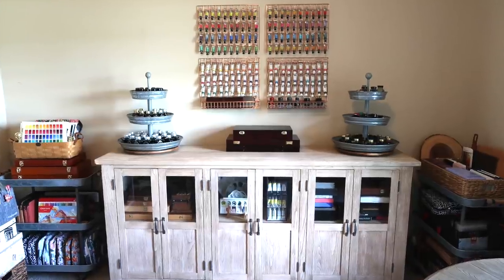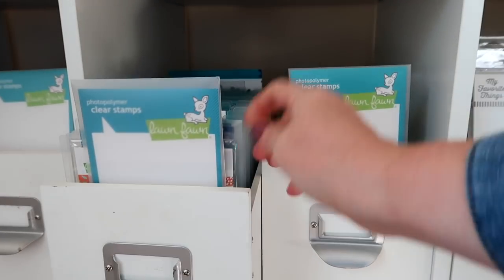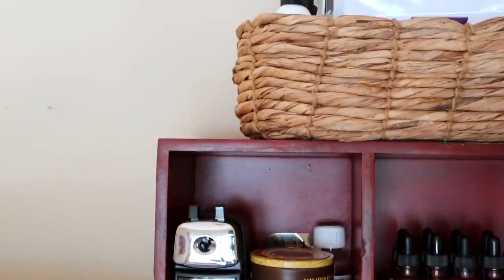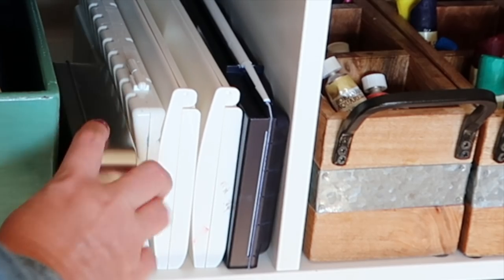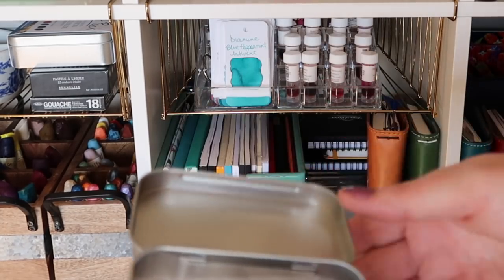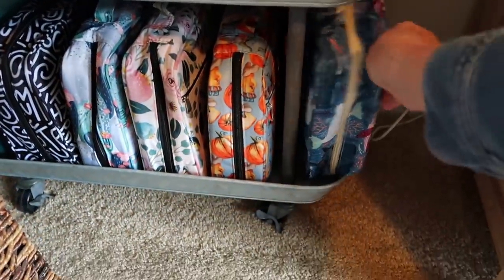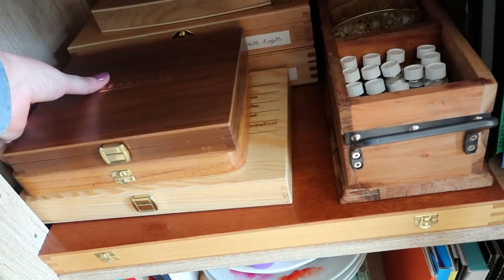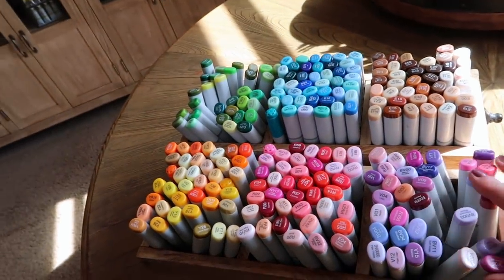Art Studio/Craft Room Tour 2021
Hello, friends!  Today I'm sharing a tour of my art studio/craft room!  I've often said some women love shoes or jewelry...I just love all the art supplies!  I also love storing them in the most beautiful, yet affordable way.  Please know I have been using and collecting these supplies for many years.  I hope you find some inspiration!

Favorite Art Stores:
Jackson's Art Supplies:

Furniture was purchased at Pottery Barn Outlet - IKEA - HomeGoods

Supplies

Lazy Suzan for Distress Oxide Inks
Lipper International Acacia Wood 10" Kitchen Turntable

Scotch Brand Hedgehog Tape Dispenser

Stamp Storage Envelopes for 4x6 Stamps
Scrapbook.com - Storage Envelopes - Plastic - 4.5 x 9.5 - Slimline Size - 10 Pack

Stamp Storage Envelope for Large Stamps
Scrapbook.com - Storage Envelopes - Plastic - 7x10 - Large - 10 Pack

Stamp Refill Sheets, by Tim Holtz Idea-ology

Basket Metal Labels
Talented Kitchen 8 Removable Black Clip On Label Holders for Storage Bins

Chalkola Liquid Chalk Markers & Metallic Colors - Pack of 16 Chalk Pens - 6mm

Small Pencil and Palette organizer- No longer available ;(  Similar item:
Antique Countertop Cosmetic Glass Display Box

Colored Pencil and Watercolor Pencil Storage
Simmer Stone File Sorter Organizer, 5 Section Magazine Holder Rack - Gold

Watercolor Palette Storage (I purchased 3 sets total for both cubbies)
Blu Monaco Office Supplies Gold Desk Accessories for Women-6 Piece Interlocking Stylish Desk Organizer Set

Watercolor Dot Card & Pigment Info Organizer-
Steel Mill & Co Cute Floral Clipboard Folio with Refillable Lined Notepad and Interior Storage Pocket

Oil Stick Storage - Similar organizer
3-Slot Wooden Desk Organizer – Multi-Purpose Utensil Caddy

Storage for Ink Pads - Planner Clips - Happy Planners
mDesign Plastic Makeup Organizer - Eyeshadow Palettes - Gold

Fountain Pen and Ink Sample Storage
Sorbus Cosmetic Makeup and Jewelry Storage Case Display

Mollieollie Premium Baby Diaper Caddy Organizer

Color Station Organization-
Colored Pencil Organizer
INNERNEED Bamboo Wooden Plate Racks Dish Stand

Colored Pencils Pencil Case - 202 Pencils- Qianshan Finless Porpoise

Lazy Suzan for fountain pen inks
Lipper International Acacia Wood 14" Kitchen Turntable

3 Tiered Serving Tray Vintage Galvanized Metal Stand

Watercolor Storage ( I used 2 total)
SONGMICS Grid Panel Metal Mesh Wall Decor Set of 2

Rose Gold Basket for Wire Wall Grid Panel

RuiLing 40-Pack Multi-purpose Metal Wire Binder Clip Set

Watercolor Tube Organizer
Scrapbook.com - Ink Pad Storage - Clear - 2 Pack